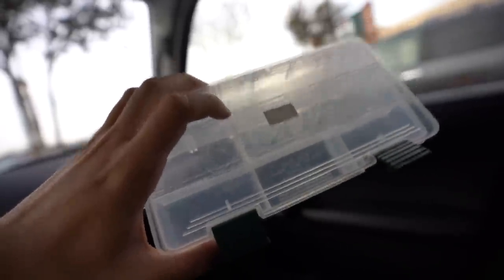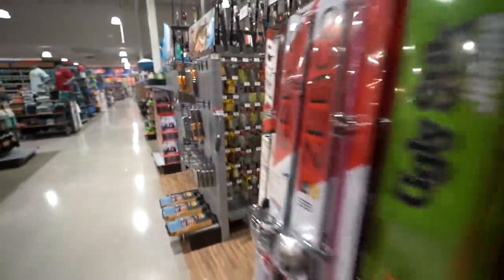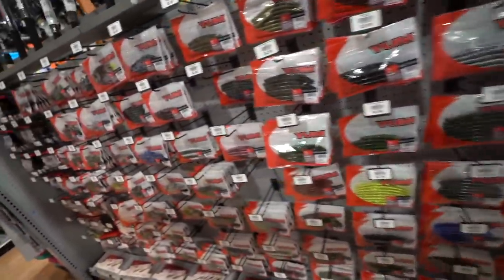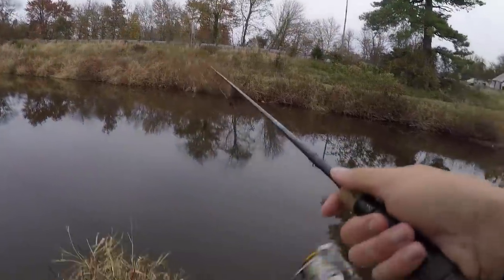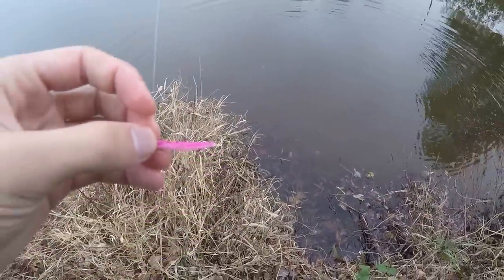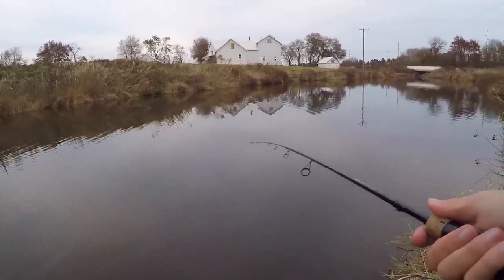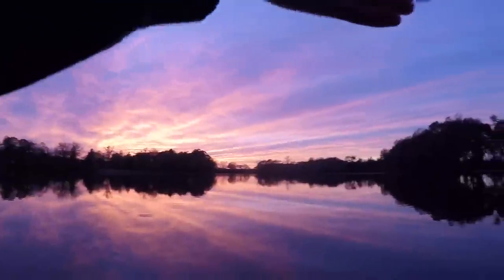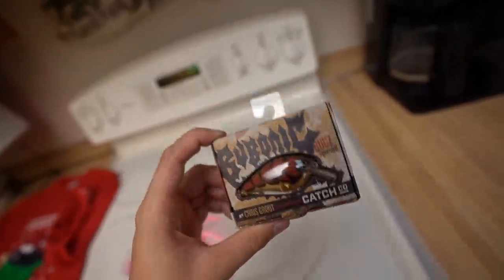Pink Lures ONLY Fishing Kit!! (BUDGET Challenge)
In this Fishing Challenge, I take you guys with me to Dick's Sporting Goods with a budget of $20 to BUILD our own FISHING KIT!!! The lures in the box can ONLY be PINK after spinning the mystery wheel! We then take our new fishing kit out to test it in the waters and see if we can catch some fish on our pink lures!! I did not expect for this to happen..

11/18 Karl's Club Members have EARLY access the Holiday Sale!

Film/Edit Equipment:
-GoPro

tight lines